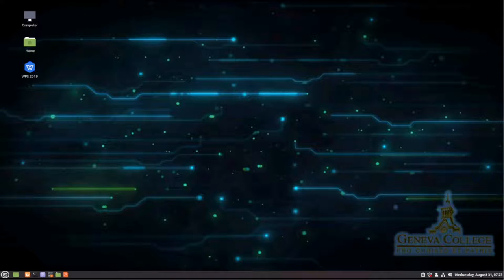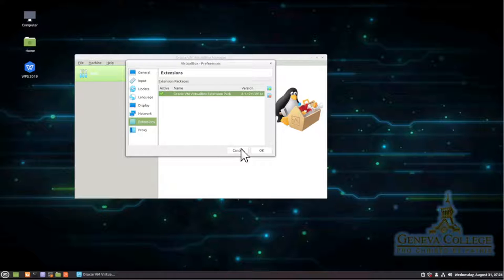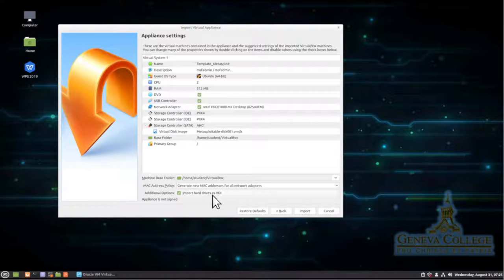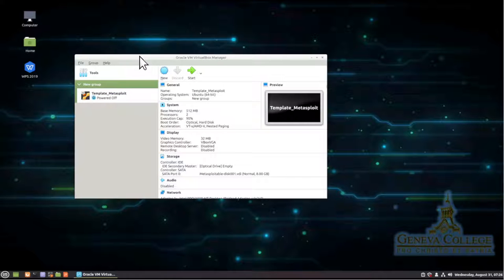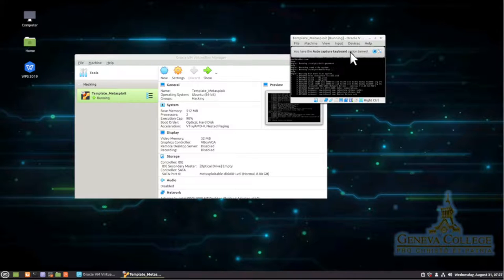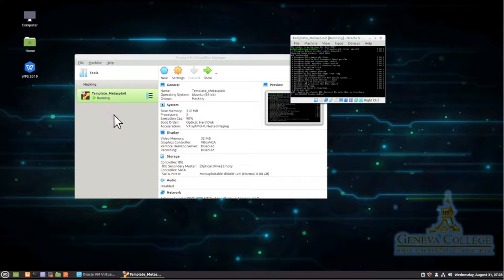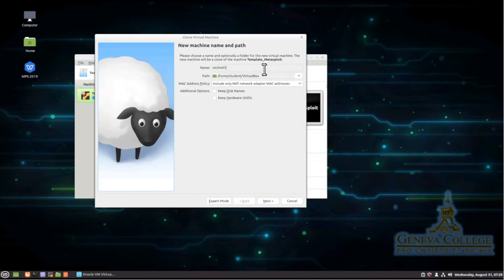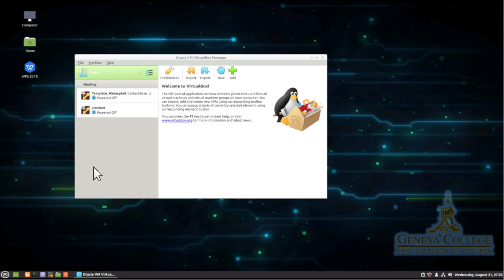Hacking Lab 0x01 - Importing a VirtualBox Machine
Today we will be importing a machine, adding the machine to a group, and cloning a virtual machine.

(Sorry about the audio, I'll address it in the following videos.)